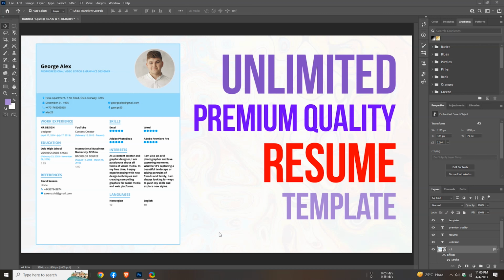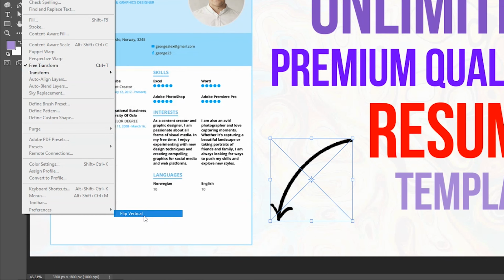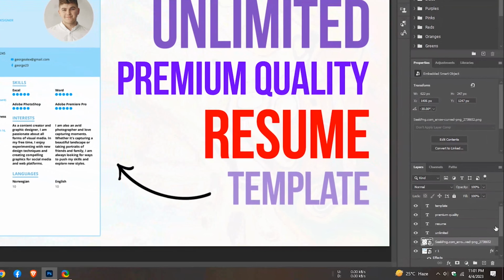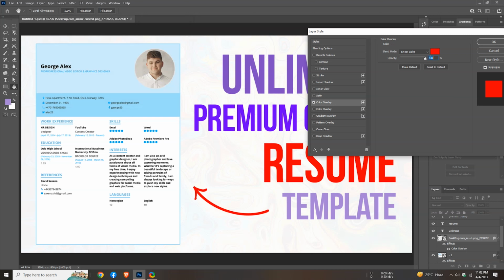Change PNG Icon Color : Photoshop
In this tutorial, we'll be exploring how to change the color of a PNG image using Adobe Photoshop. This technique is particularly useful for those who want to customize the color of a PNG icon, logo, or graphic.
Changing the color of a PNG image in Photoshop is a simple and effective way to customize graphics to suit your needs. With a little bit of practice, you'll be able to easily modify the colors of any PNG image.